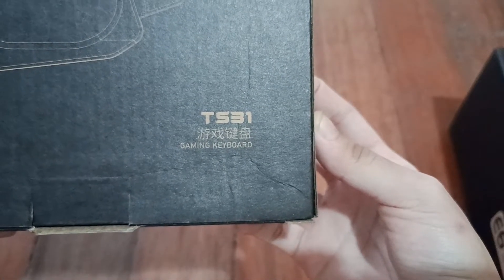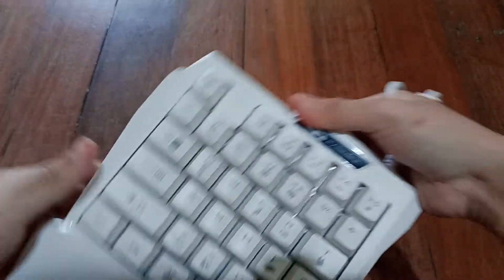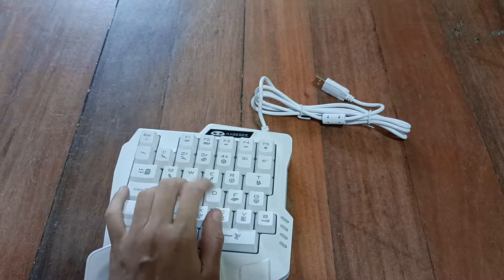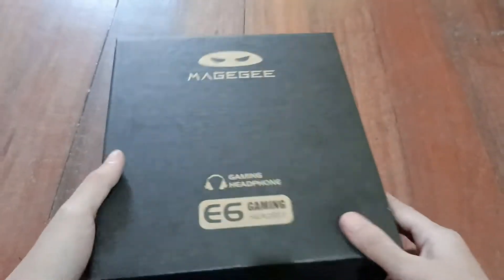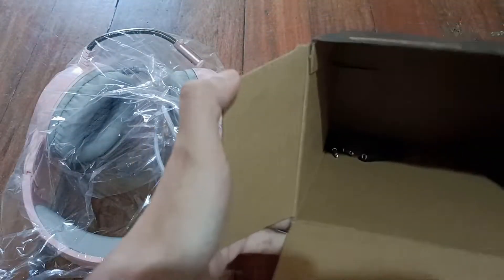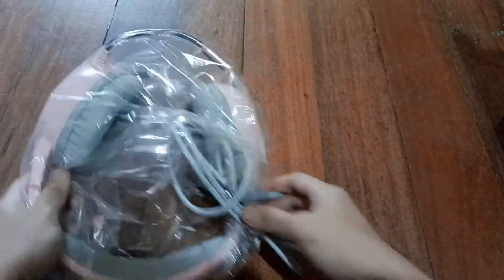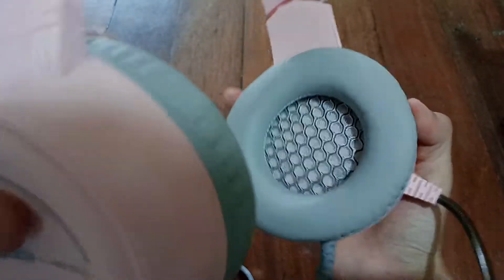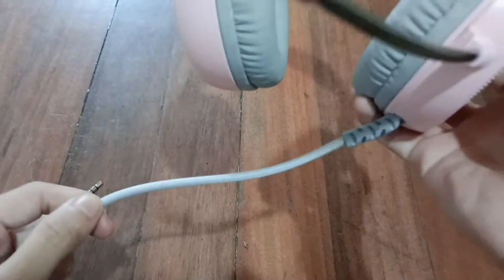MAGEGEE ONE HANDED KEYBOARD & E6 HEADPHONE | UNBOXING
Nabudol ako ni @LazadaPhilippines